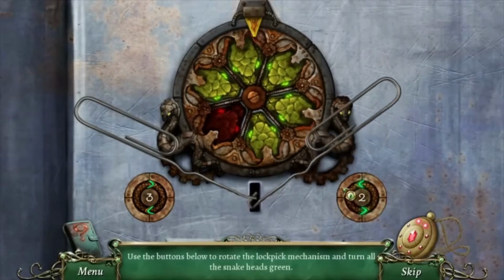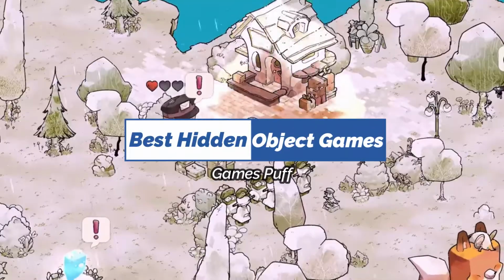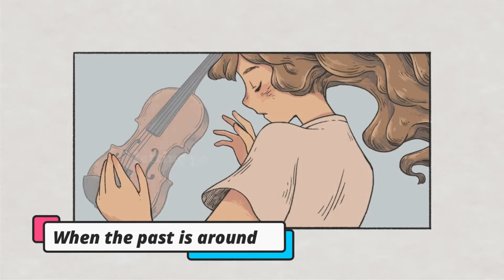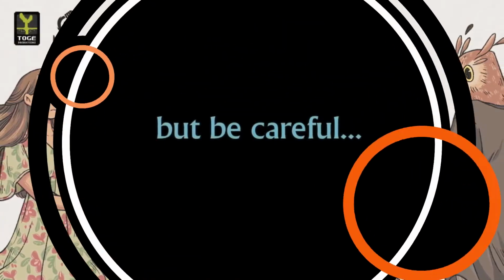10 Best Hidden Object Games For PC 2021 | Games Puff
In this video we’ll walk you through 10 Best Hidden Object Games For PC 2021